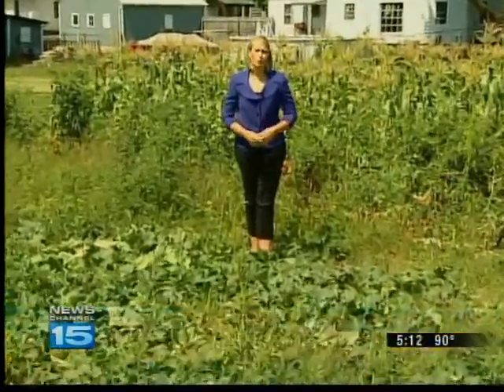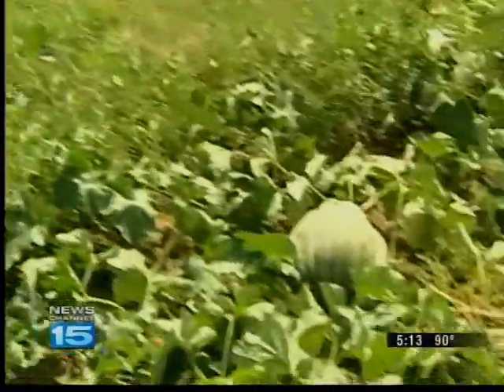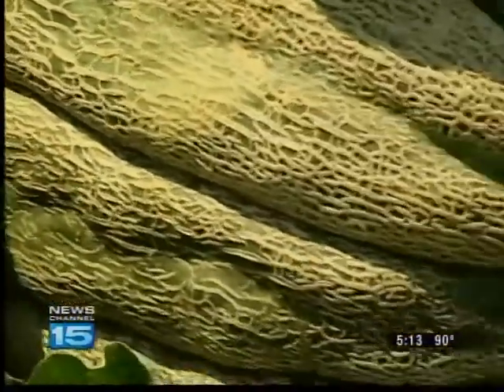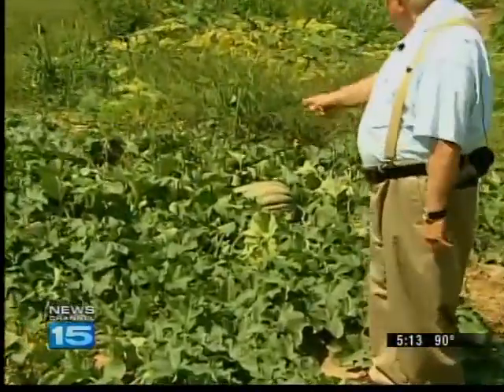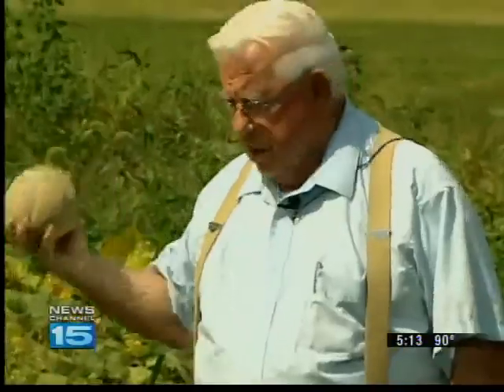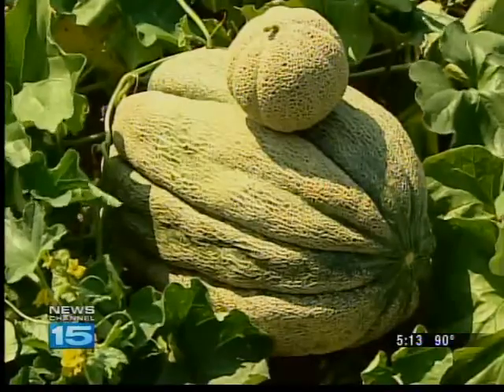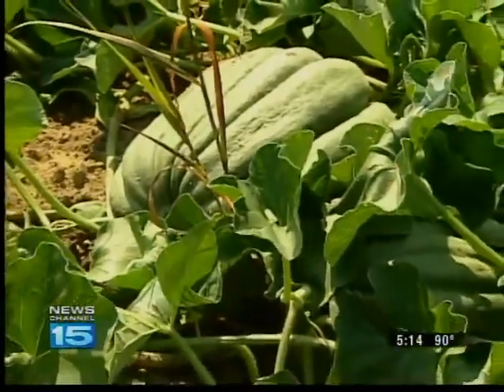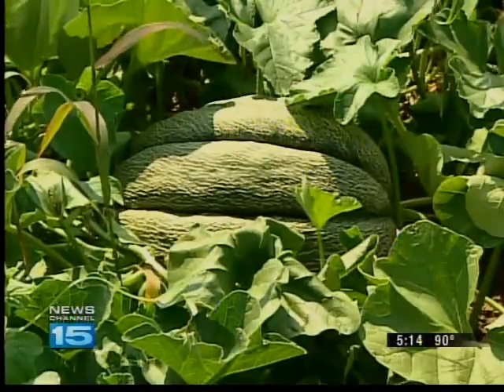Gardener grows colossal cantaloupe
An Indiana homeowner discovered quite a giant garden mystery in his backyard this summer; a 40 pound cantaloupe measuring 45 inches long.

This report aired on WANE-TV on August 24, 2011